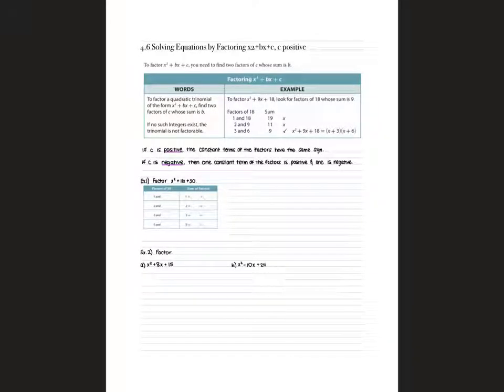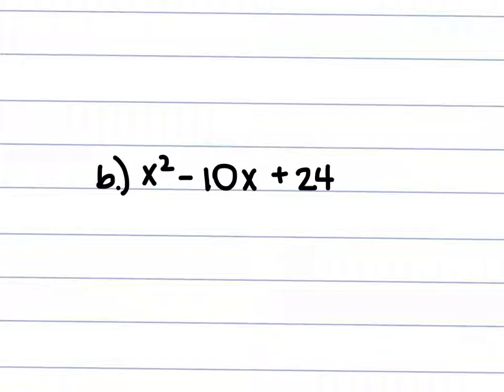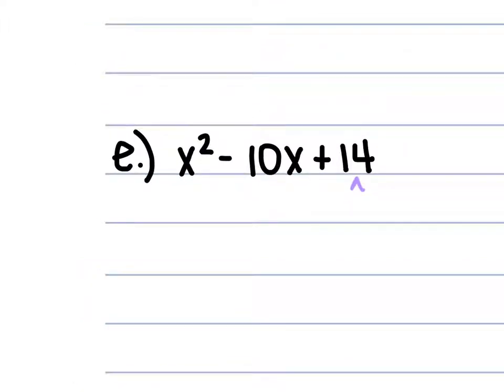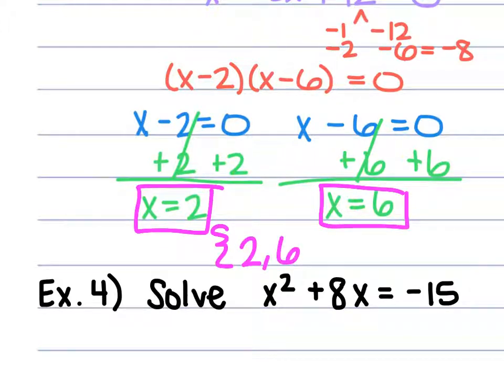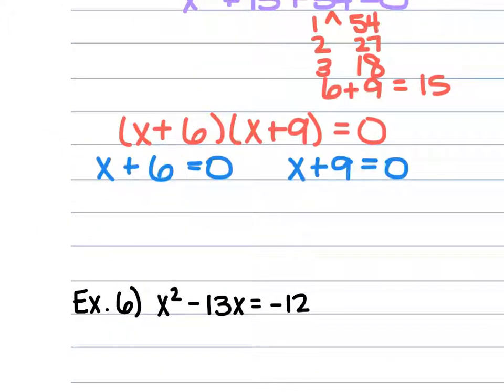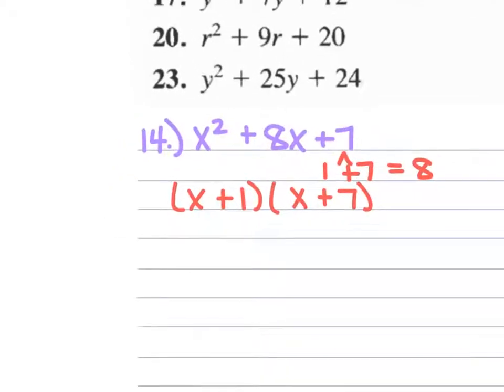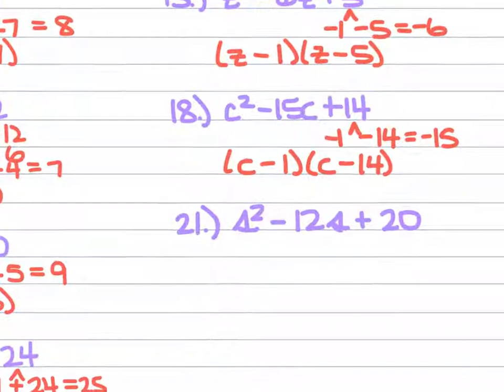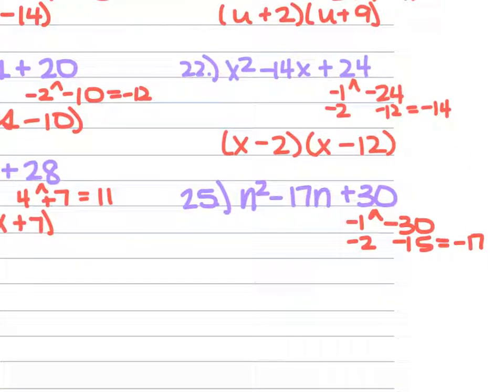4.6 Solving Equations by Factoring ax^2 + bx + c, c positive